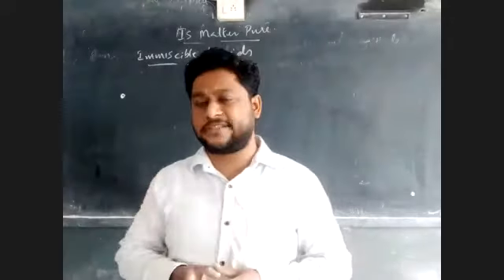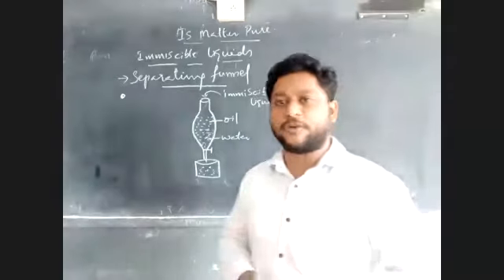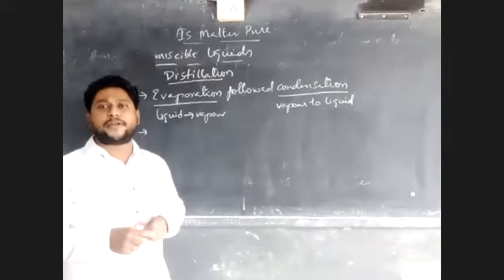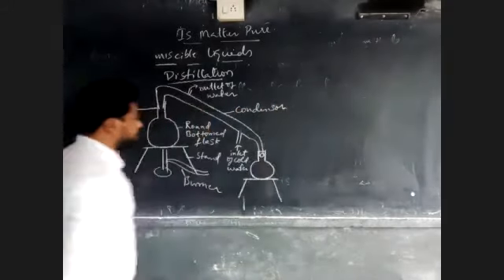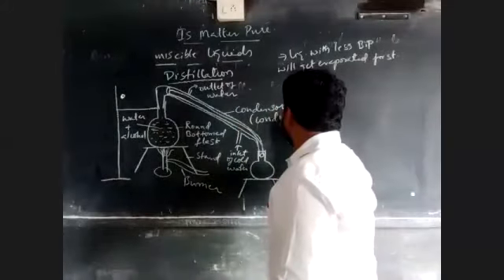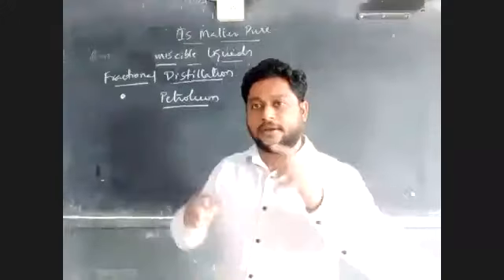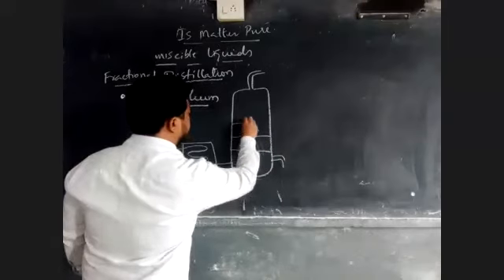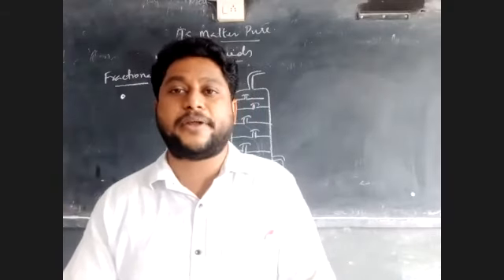CLASS 9 IS MATTER PURE SEPARATING FUNNEL, DISTILLATION AND FRACTIONAL DISTILLATION